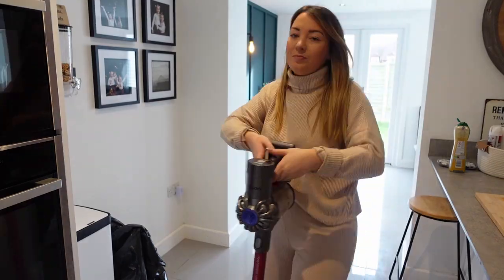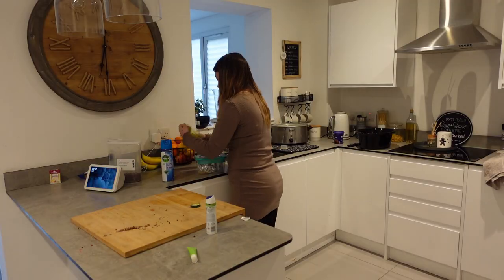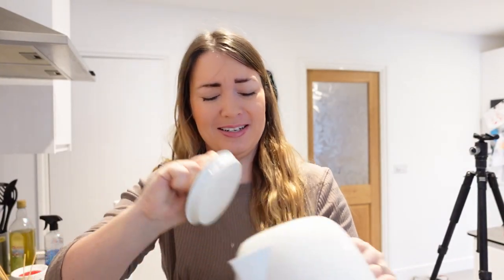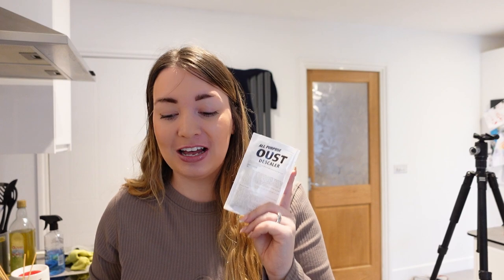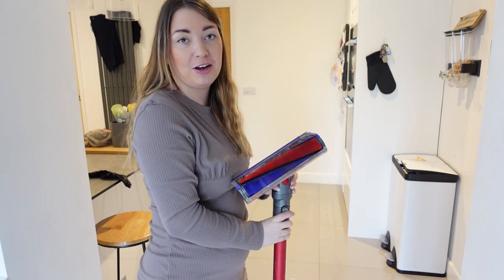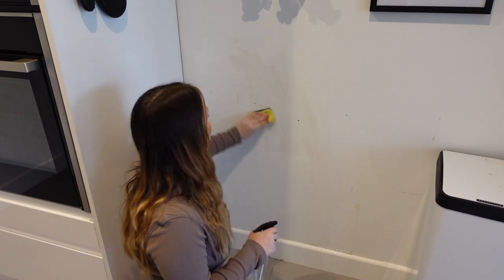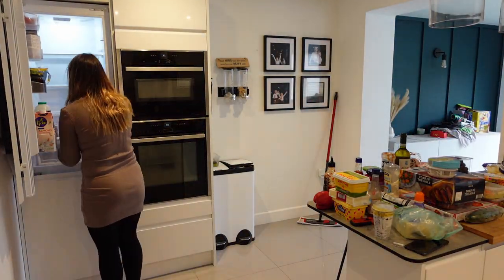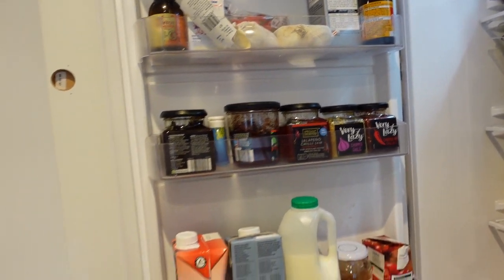KITCHEN DEEP CLEAN | HOW TO CLEAN YOUR KITCHEN FAST | EXTREME SPEED CLEANING MOTIVATION 2022 ✨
HOW TO DEEP CLEAN YOUR KITCHEN FAST | EXTREME SPEED CLEANING MOTIVATION 2022 | * CHATTY RAW REAL * ✨

I hope this brings you all of the motivation, inspiration, and encouragement you may need. Today's video is a realistic clean with me! I filmed this last week hope you enjoy ✌️i will be giving my kitchen a well needed deep clean, reorganising and cleaning my fridge and a quick clean of my oven & microwave as I find these tasks tend to get neglected.
as always I will chat with you throughout 🤭